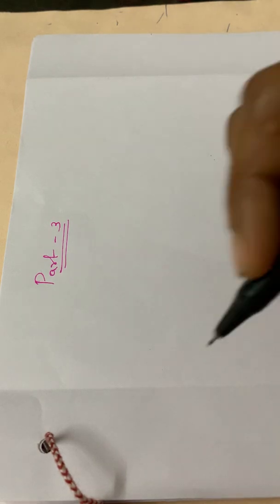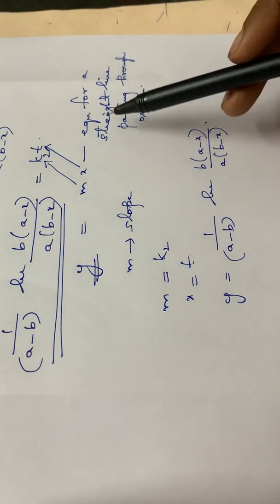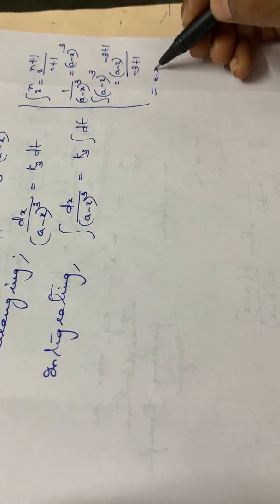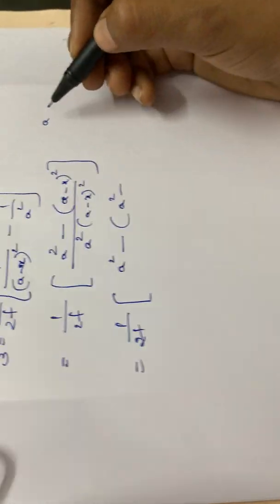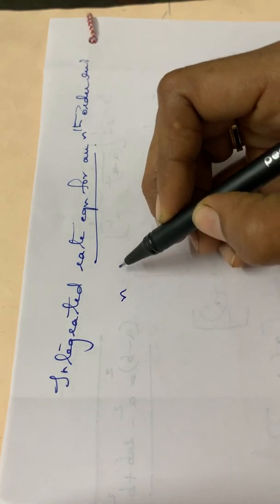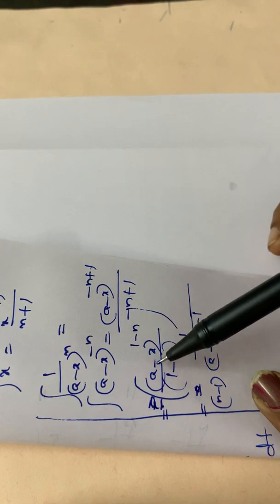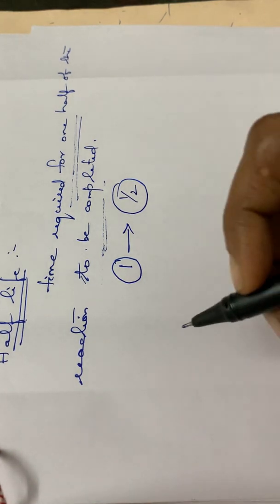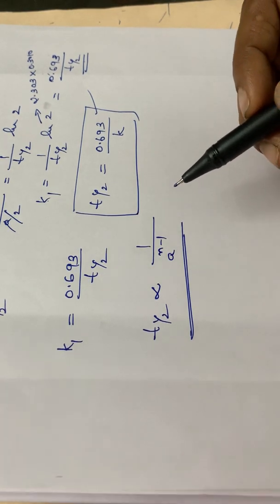S6 Chemical kinetics part 3